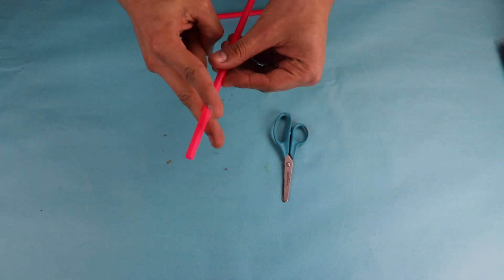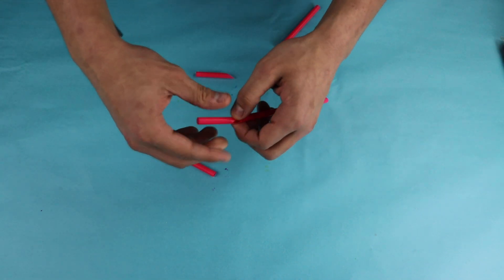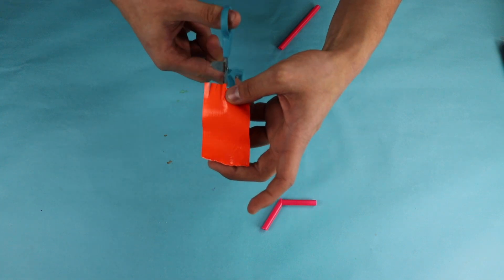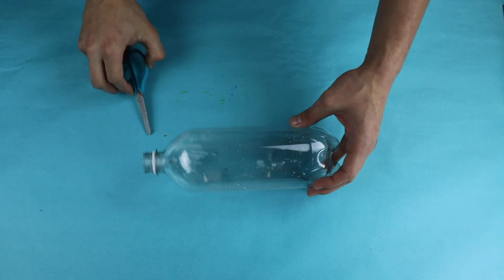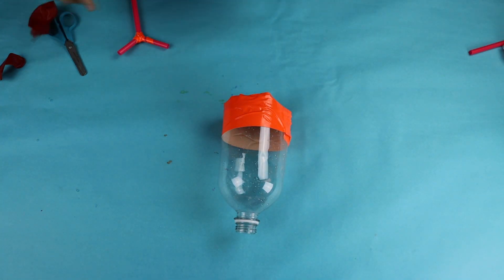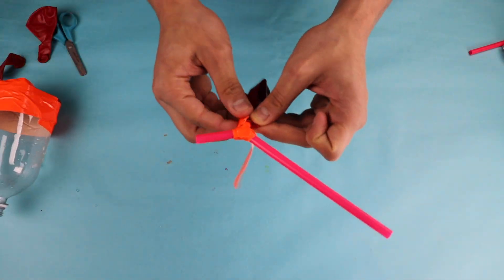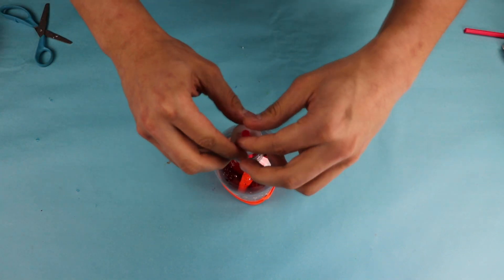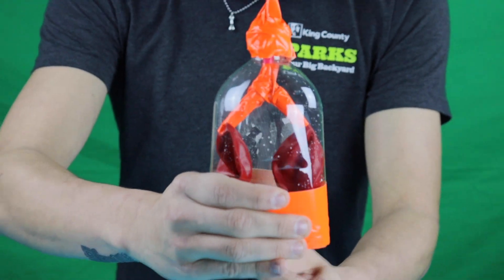Lung Model - STEM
Follow along with Michael to learn about lungs!

Materials:
* 1 Plastic bottle
* 2 Balloons
* 3 straws
* A pair of scissors
* Masking tape

Steps:
1. Cut your straw so it forms an arrow (or point) at the top.

2. Cut another straw so that yo have two one inch pieces.

3. Take one of the previously cut pieces and cut it so it comes to a point.

4. Tape the pieces together so they interlock and make a Y shape. Make sure there's enough room for air to pass through.

5. Ask an adult to help you with this step! Cut the bottle in half.

6. Cut the tip off the Balloon.

7. Stretch the balloon across the bottom of the balloon.

8. Tape the balloon onto the balloon.

9. Tape two balloons onto the shorter ends of the Y straw you made earlier. Make sure air can pass through the balloons.

10. Carefully put the Y straws through the top of the bottle.

11. Poke a hole through the cap so the straw can fit through and hold up the Y straw.

12. Tape the exposed straw to the cap. Tape it so air can't get through.

The WHITE CENTER TEEN PROGRAM (aka the Log Cabin) is a free, recreational drop-in program for ages 12-19 housed at the White Center Community Center in Steve Cox Memorial Park every Tue - Sat from 3-8pm. During the WA State StayHomeStayHealthy proclamation, the WCTP is offering remote programs including this swanky youtube channel.